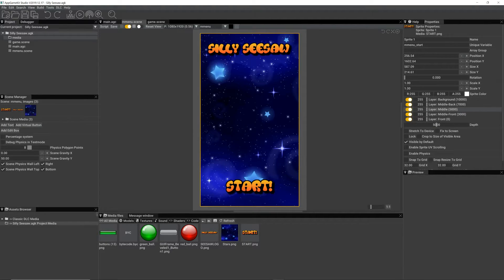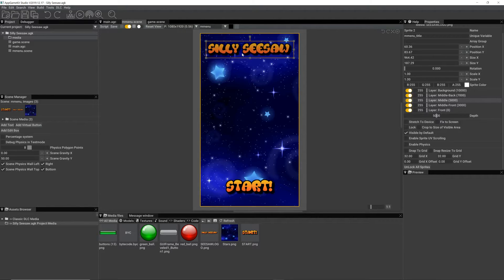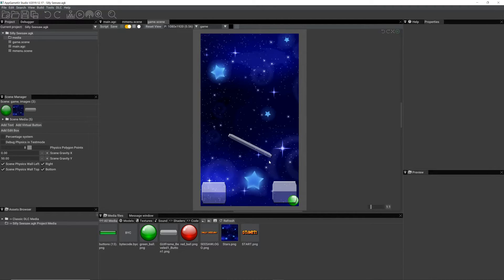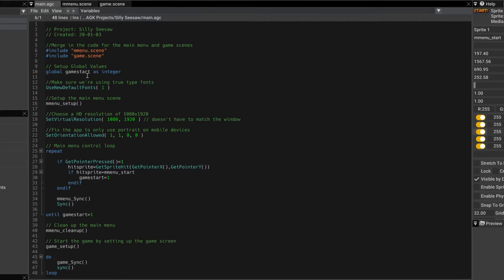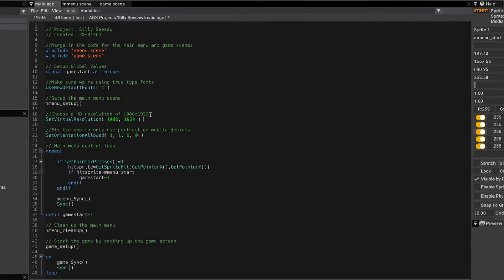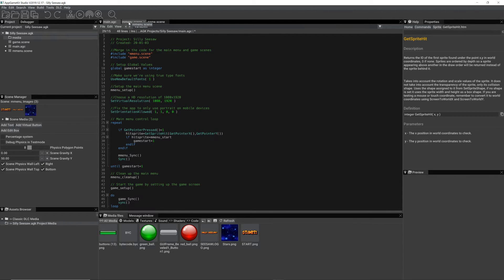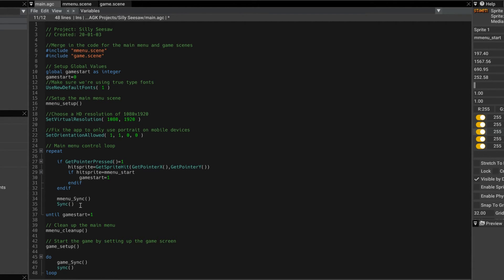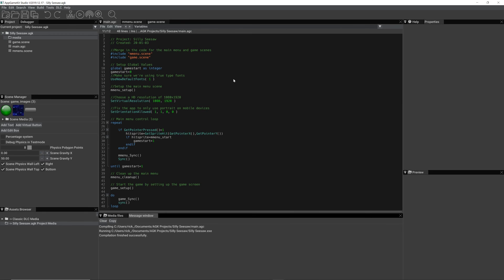AppGameKit Studio Tutorial - making a physics game part 1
The first instalment explaining how to make a simple physics game using AppGameKit Studio.